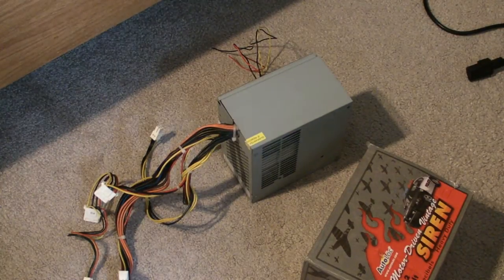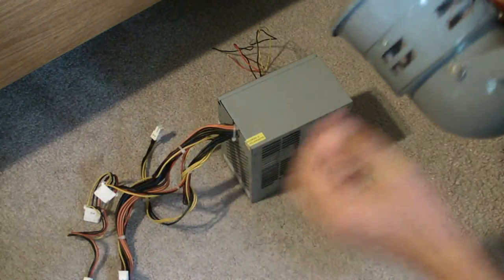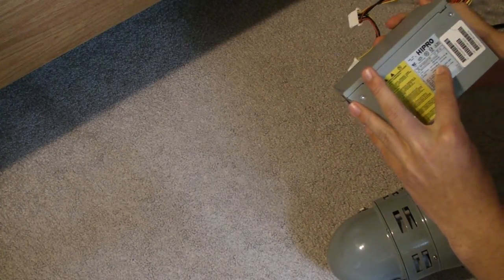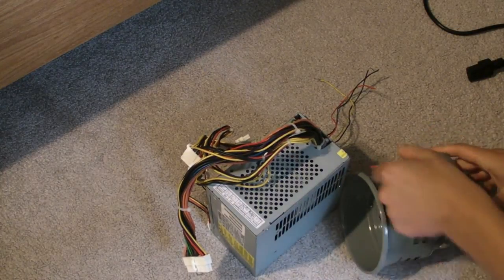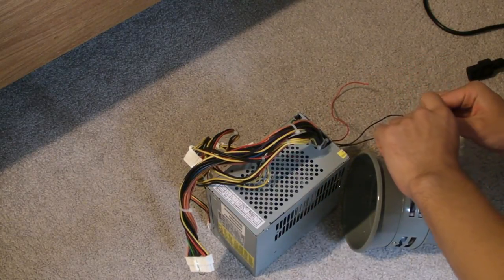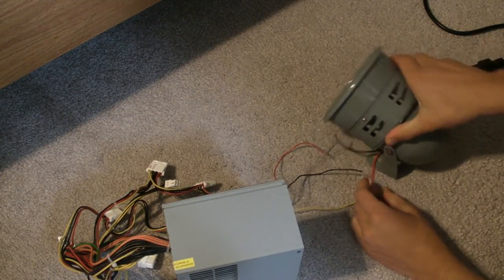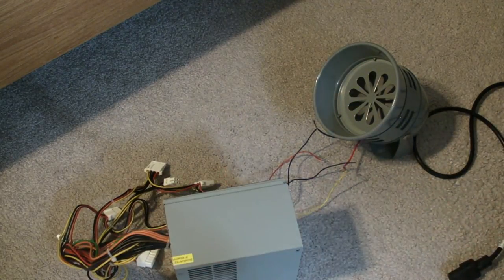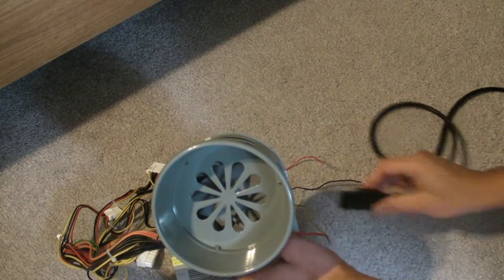Vintage Siren Full test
Vintage siren Powered by a computer power supply with 12volts
NOTE: this was made when i recieved the package i found the video. now this siren is my model STL-10